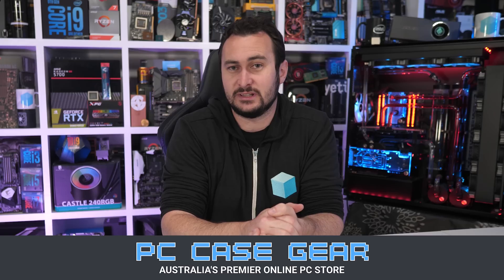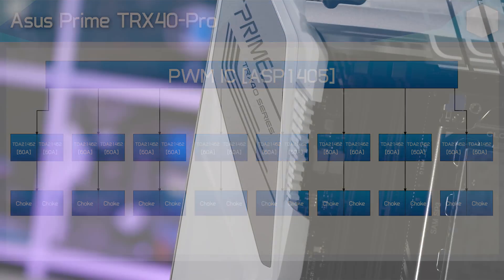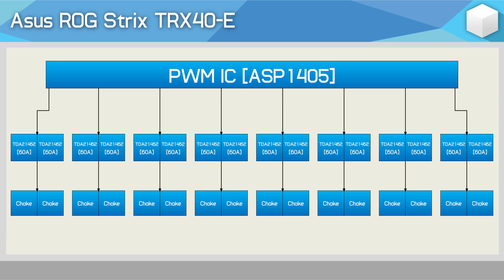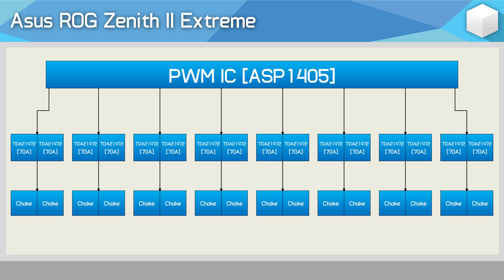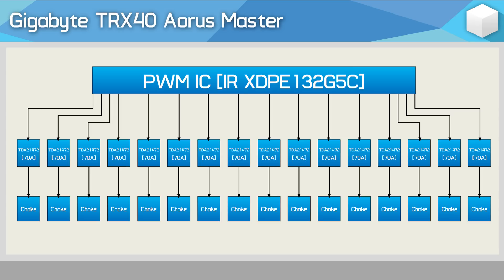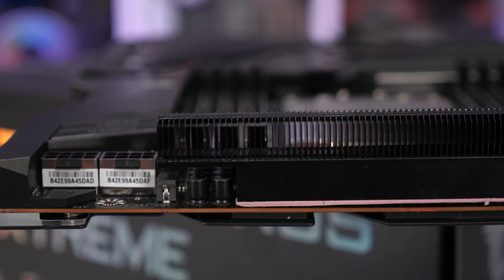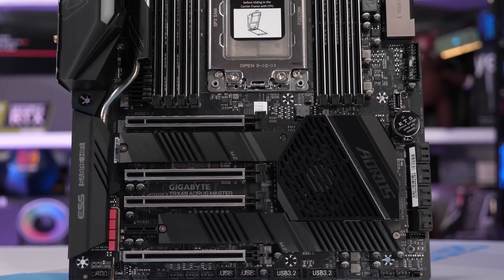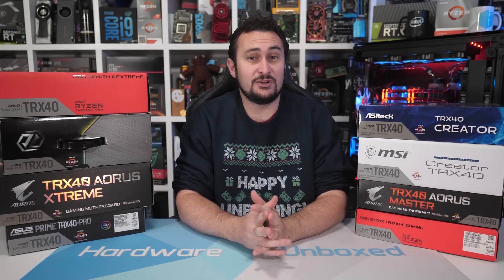AMD TRX40 Motherboard VRM Temp Test, Who Makes The Coolest Board?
Asus Prime TRX40-Pro
Asus ROG Strix TRX40-E
Asus ROG Zenith II Extreme
Gigabyte TRX40 Aorus Master
Gigabyte TRX40 Aorus Xtreme
Asrock TRX40 Creator
Asrock TRX40 Taichi
MSI Creator TRX40

Who Makes The Coolest AMD TRX40 Motherboard? VRM Temp Test